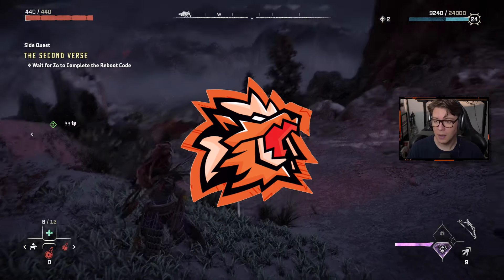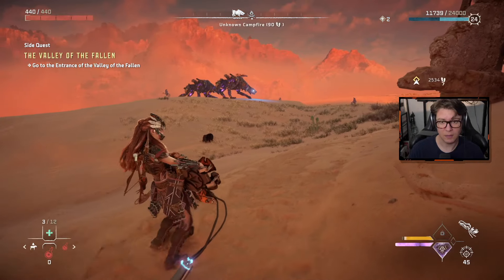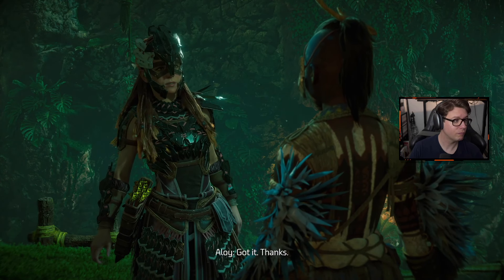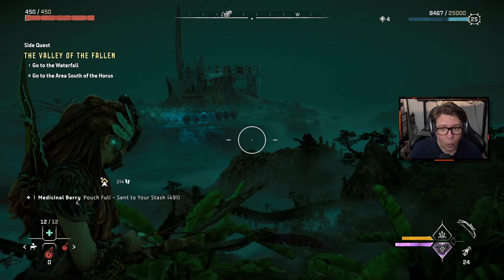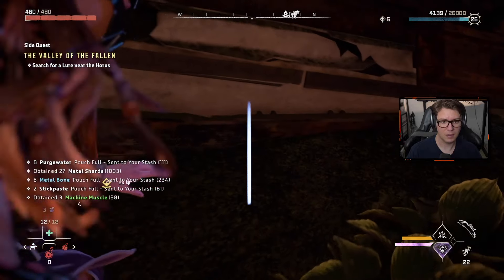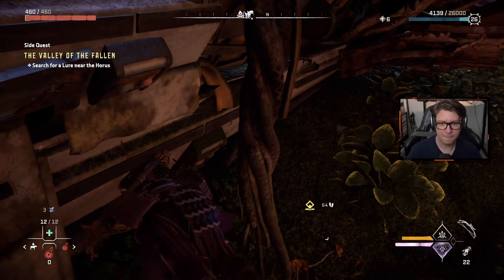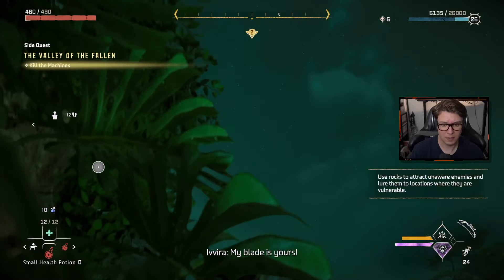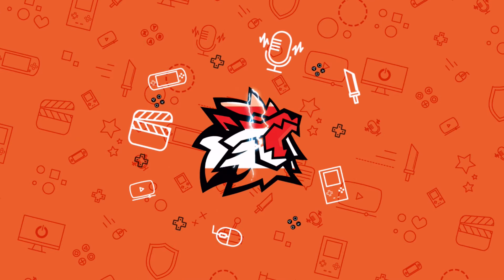HORIZON FORBIDDEN WEST Walkthrough Gameplay | Part 18: Valley of the Fallen (FULL GAME)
Horizon Forbidden West is a 2022 action role-playing game developed by Guerrilla Games and published by Sony Interactive Entertainment. The sequel to Horizon Zero Dawn (2017), the game is set in a post-apocalyptic version of the Western United States, recovering from the aftermath of an extinction event caused by a rogue robot swarm. The player, assuming control of Aloy, must venture into the Forbidden West to find the source of a mysterious plague that kills all it infects.

The player can explore the open world and complete quests using ranged and melee weapons against machine creatures and hostile rebels. Forbidden West introduced new gameplay mechanics to the franchise, such as new traversal tools, underwater exploration, and expanded melee combat.

The game received generally positive reviews from critics, who praised the visuals, combat, the cast's performance, and quest design, but criticized its story and Aloy's characterization. Most reviewers agreed that Forbidden West was bigger and more refined than Zero Dawn, though it was more of an evolutionary experience than a revolutionary one. It had sold over 8.4 million units by April 2023.

Horizon Forbidden West was nominated for several end-of-year accolades, including Game of the Year at The Game Awards 2022. An expansion, Burning Shores, was released for the PlayStation 5 in April 2023.

The game and the Burning Shores expansion were collected together, re-released as Horizon Forbidden West Complete Edition for PlayStation 5 in October 2023, and ported to Windows by Nixxes Software in March 2024.